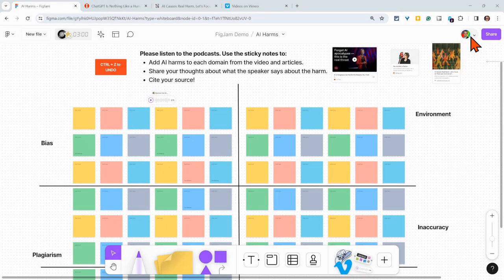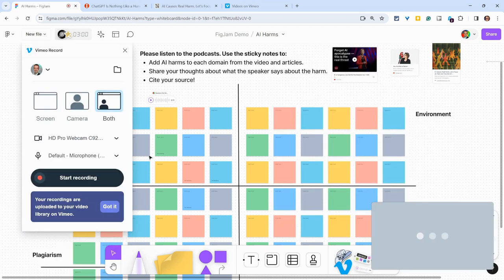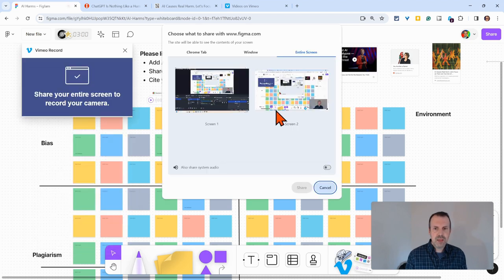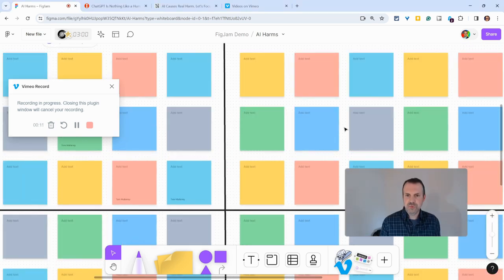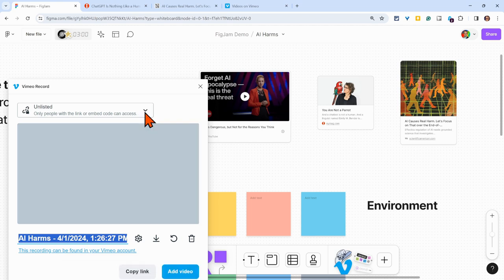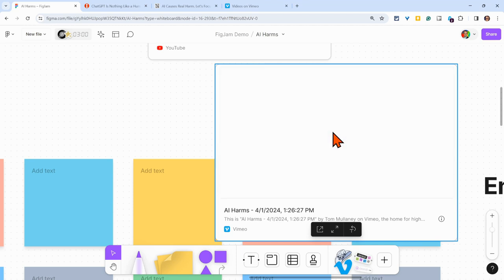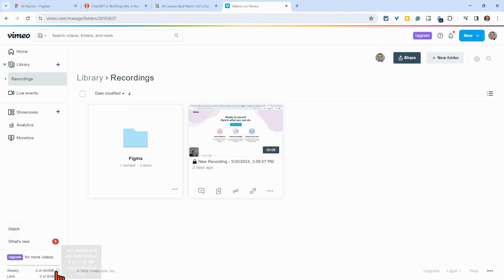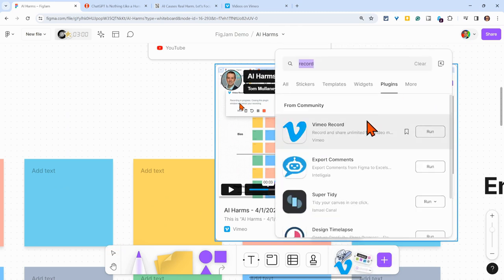Screen Record in FigJam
How to screen record directly in FigJams.